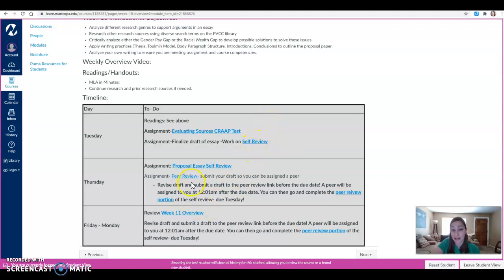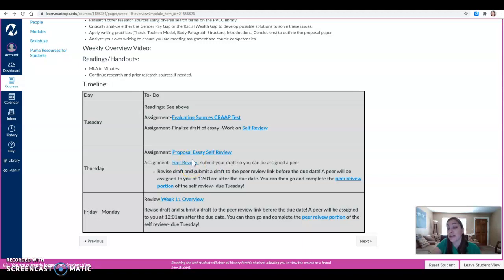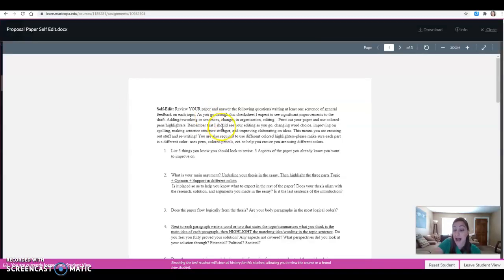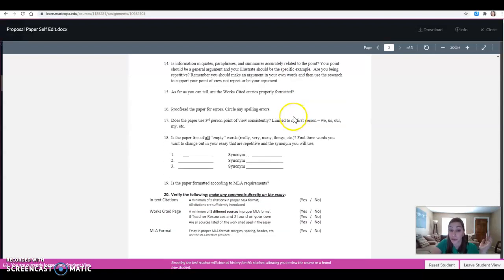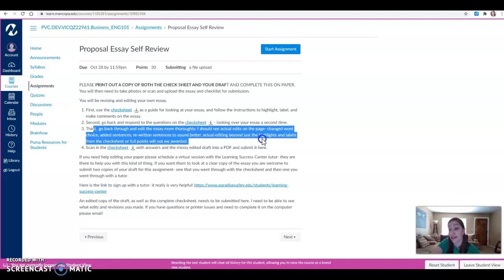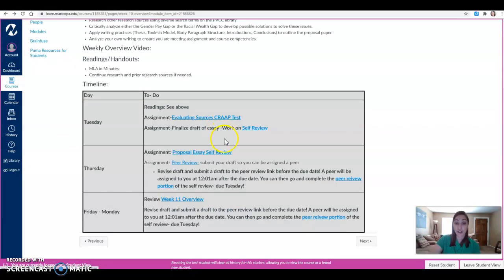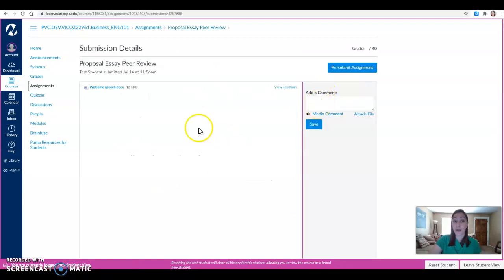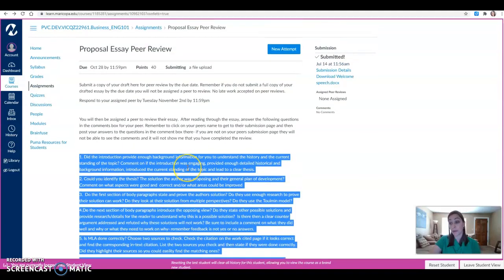Bus/Eng101 Week 10